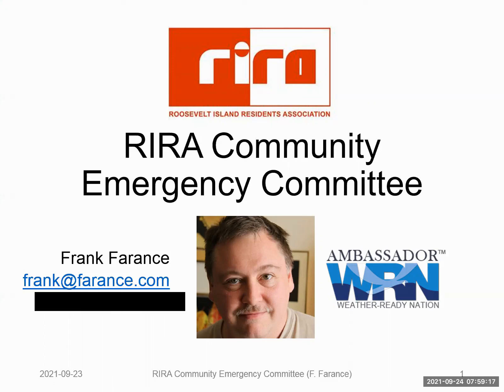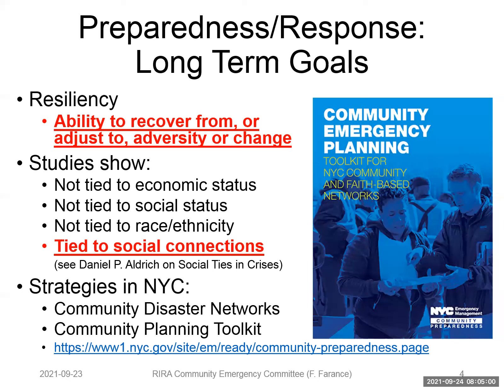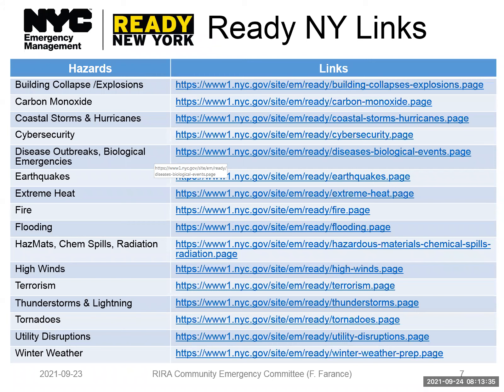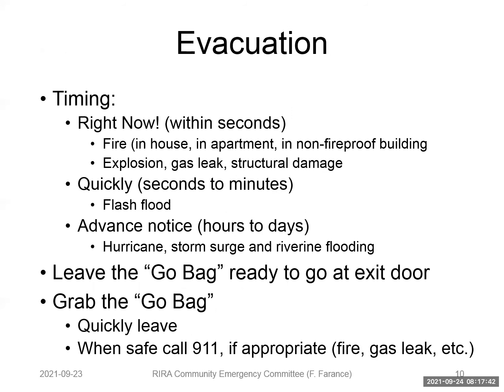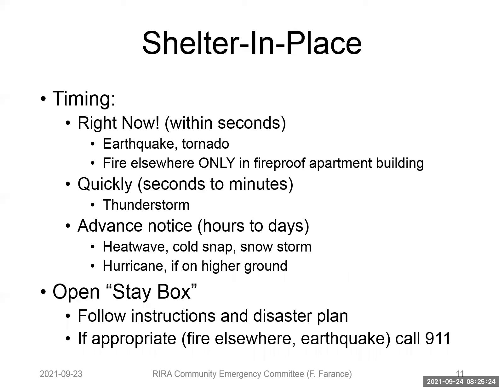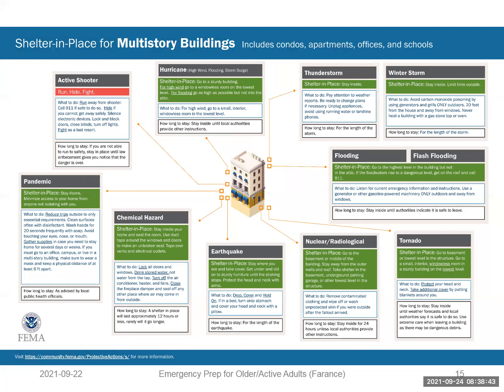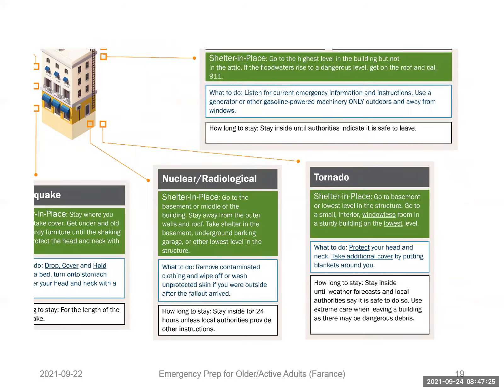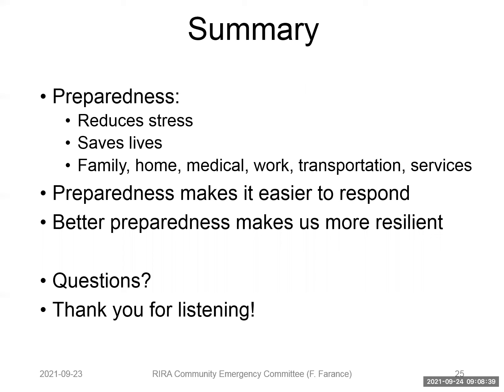2021-09-23 RIRA CEC Monthly Emergency Prep: Hurricanes, Coastal Storms, Go Bags, Stay Boxes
Roosevelt Island Residents Association (RIRA) Community Emergency Committee (CEC) monthly webinar on preparedness - Frank Farance, RIRA CEC Chair

0:00:00 Introduction
0:01:13 Agenda, Emergency Preparedness and Response Cycle
0:03:38 Community Resilience
0:06:55 All-Hazards Approach
0:15:12 Evacuation or Shelter-In-Place?
0:18:25 Evacuation
0:26:08 Shelter-In-Place
0:32:26 FEMA Guidance: building type vs. hazard type
0:33:56 Manufactured and Mobile Homes
0:36:43 One and Two Story Buildings
0:39:25 Multistory High-Rise Buildings
0:48:38 Evacuation/Shelter-In-Place Decision Tree
0:50:36 Go Bag for Evacuation
0:57:24 Stay Box for Shelter-In-Place
1:01:16 Other Prep Task for Go Bag and Stay Box
1:04:14 "MOST IMPORTANT" Tips for Preparedness
1:08:24 Wrap-Up, Conclusion, and Closing

NYCEM Ready New York Info on Specific Hazard Types